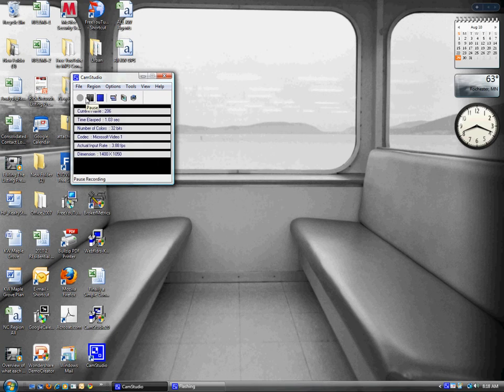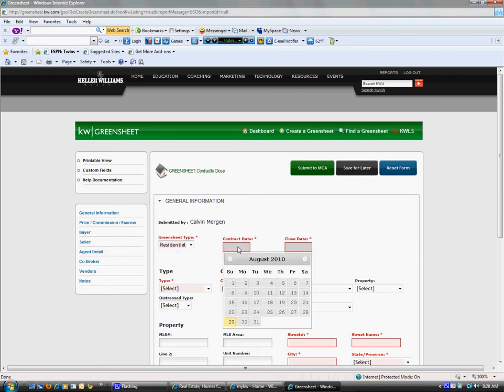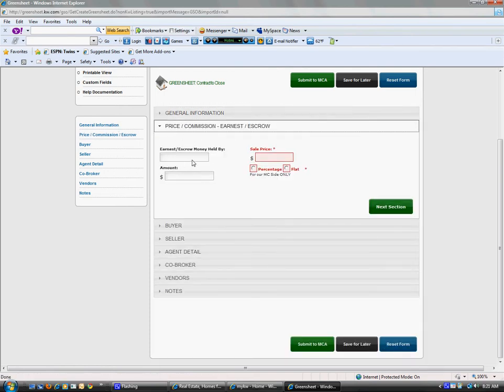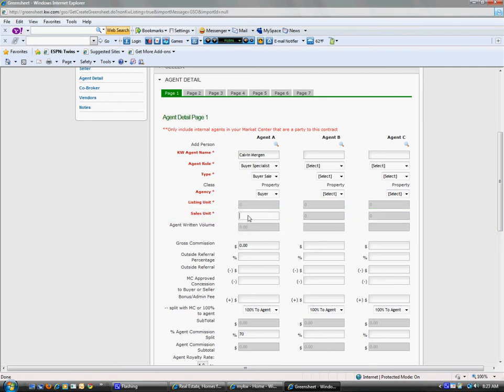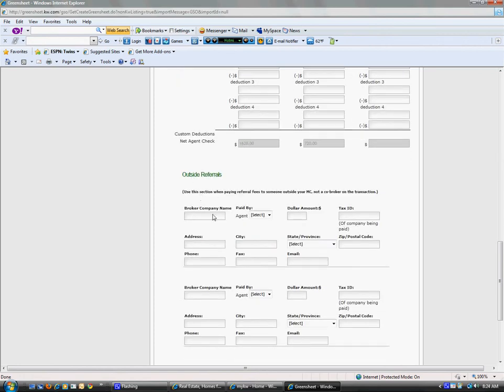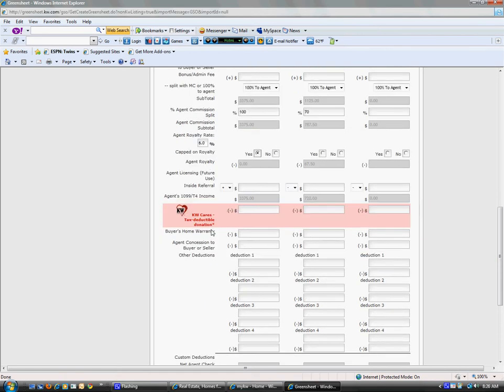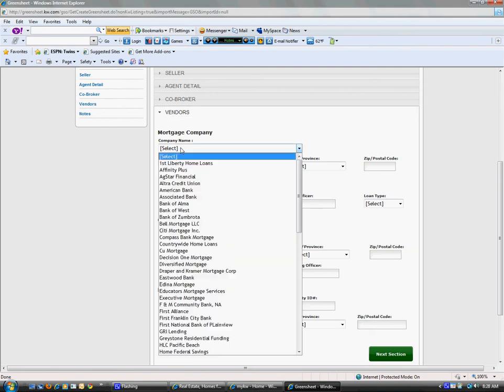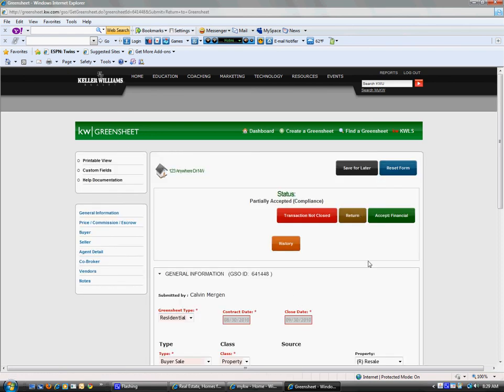Online Greensheet 101